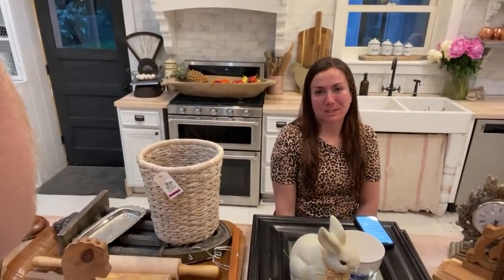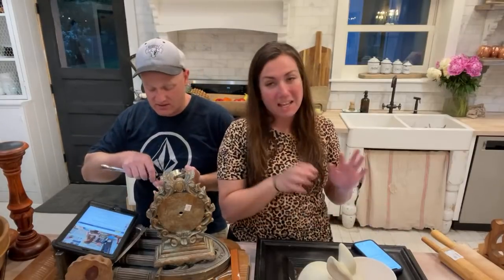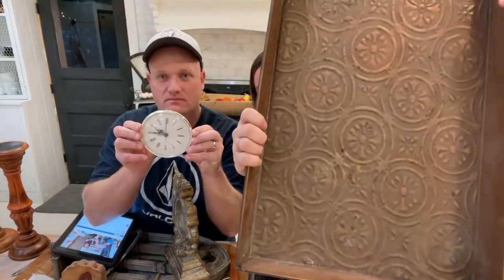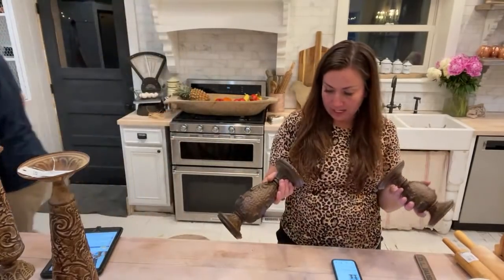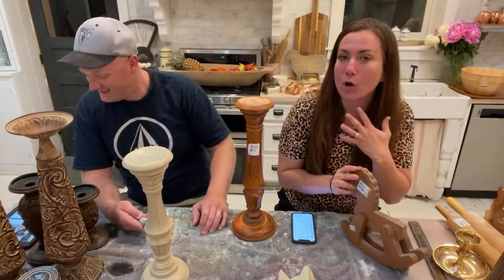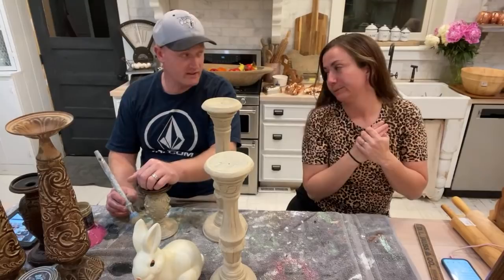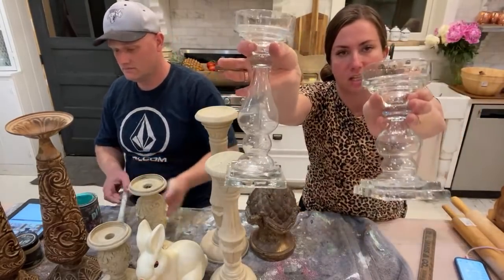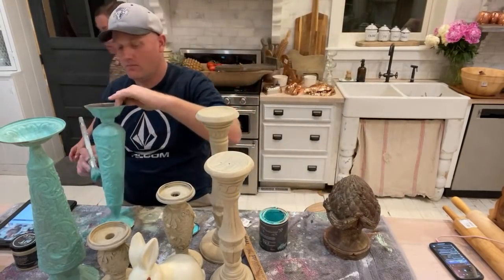French Country Thrift Haul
French Country Thrift Haul!  What we paid and what we'll sell it for.

220 grit Sanding Disks 100 pack
Wooster Foam King Brush